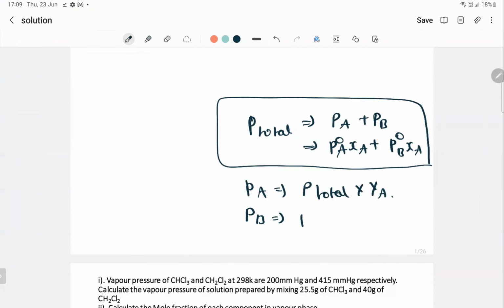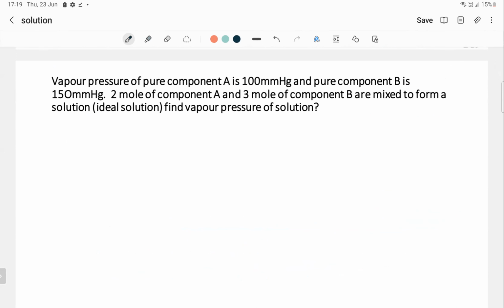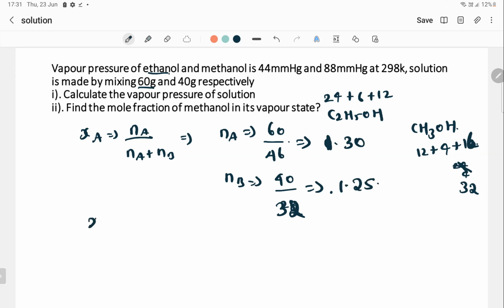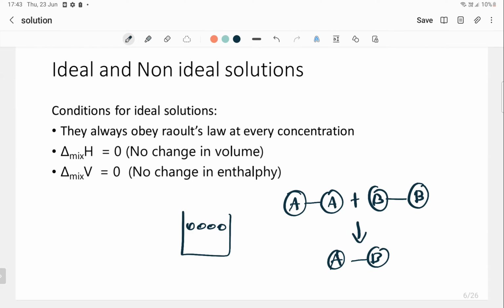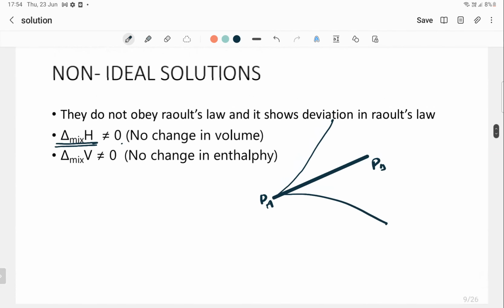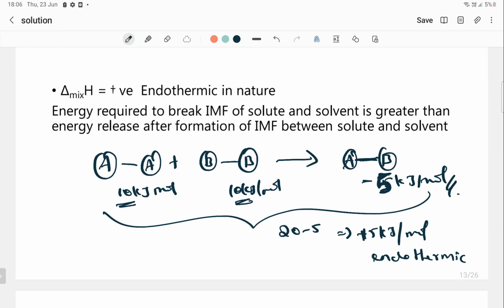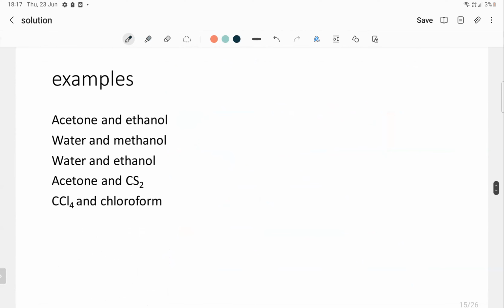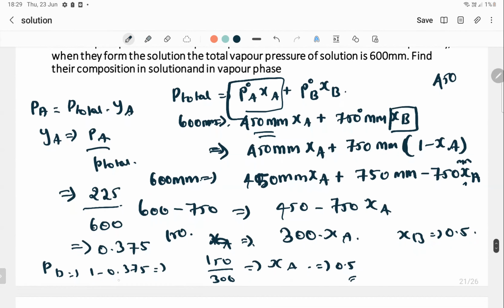XII Chemistry 23rd jun22